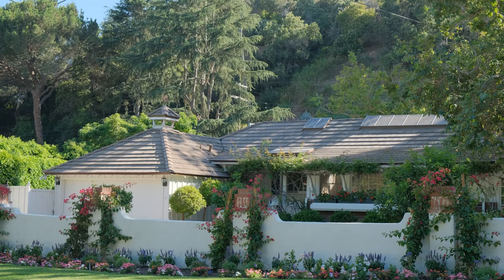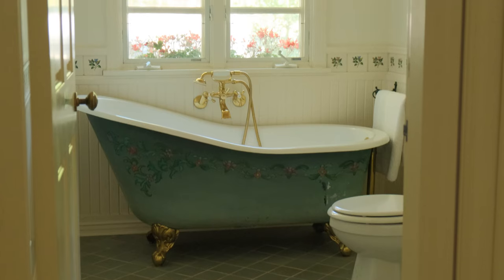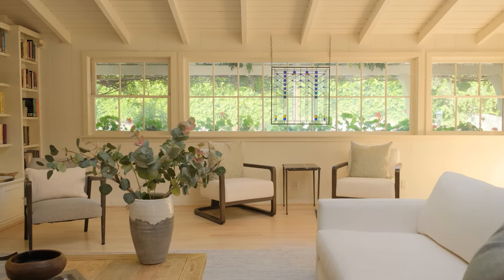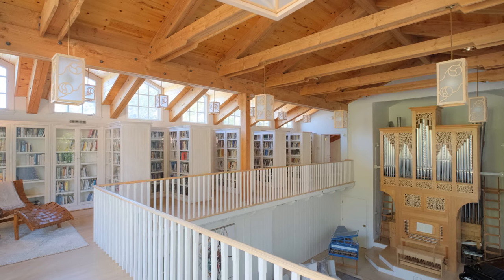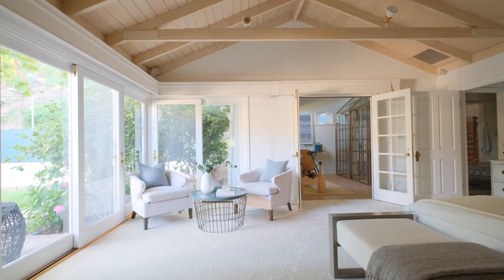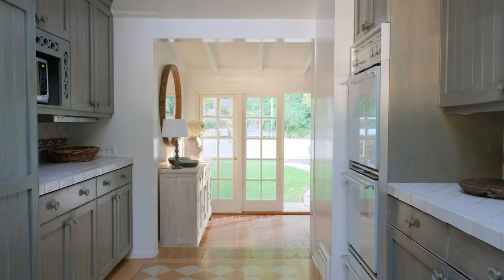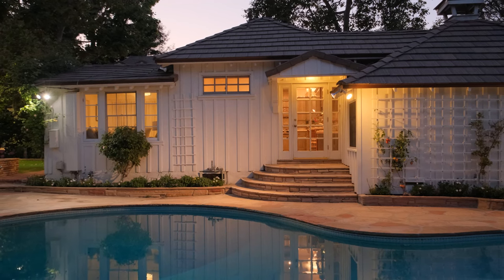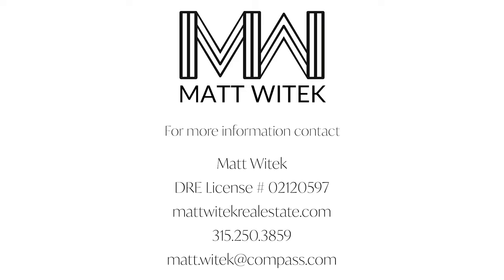Explore A World Class Concert Hall Inside Luxury Home in Brentwood Los Angeles (House Tour)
The Contrapuntal House at 655 North Bundy, nestled on a half-acre in the coveted Brentwood Heights area north of Sunset, personifies old-school Brentwood glamour. Designed by renowned Southern California architect John Byers, this architecturally significant home has been lovingly maintained and thoughtfully expanded with sophistication and warmth.

Entering into an expansive living room with soaring, beamed ceilings, skylights, and a designer fireplace featuring Malibu tiles, the entertainment possibilities are immediately apparent. The large, open-plan space connects to a generous dining room with a wall of French doors and private garden views, and to an adjoining gallery for conversation and media. Owners will feel pampered in the opulent and inviting five-room primary suite. The bedroom features high ceilings and a marble fireplace and connects to a large walk-in closet, an exquisite bathroom in marble and Malibu tile with a deep soaking tub, shower, and private water closet. Connected is a sunny gym with French Orangerie detailing, and a Japanese-style Zen retreat for meditation, massage, or creative inspiration.

The home benefits from three additional bedrooms, a rec room, an office and a cottage style guest house --providing many options for living arrangements, guests or home offices. Storage space is generous throughout the home and includes thoughtfully designed art storage. The gourmet country kitchen is bright and inviting, featuring skylights, garden, and pool views.

But the piece de resistance of the Contrapuntal House is the "Contrapuntal Performance Hall", a meticulously designed, acoustically perfected two-story concert hall and library. Seamlessly adaptable, this extraordinary space transforms into a refined dining and entertainment area, a dance floor, performance venue, or concert hall. Luminaries from the music, literary, computer, art and entertainment worlds have enjoyed performances here.

The upper-level custom-designed library can house over 8,000 books and features alcoves for reading and relaxation. A secret bookcase door hidden within the library opens to a transformative space for a children's playroom or art storage area.

The Contrapuntal House is situated on a generous half acre of land, with soaring sycamores, mature avocado and fruit trees and a rose garden. A lighted tennis court and a classic, kidney-shaped pool along with al fresco dining areas offer delightful entertainment and recreation possibilities. Experience a world of warmth and refined elegance at The Contrapuntal House in Brentwood.

Listed by Matthew Witek
DRE 02120597
COMPASS

Architecture by John Byers
Staging Design by Meridith Baer